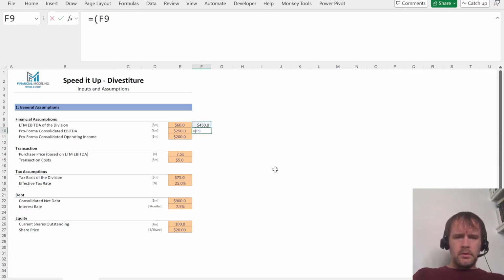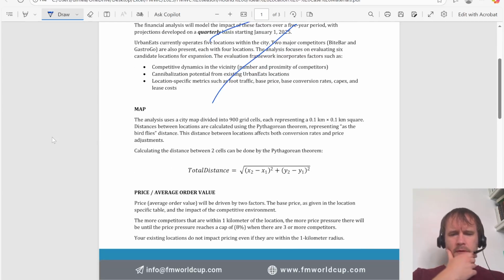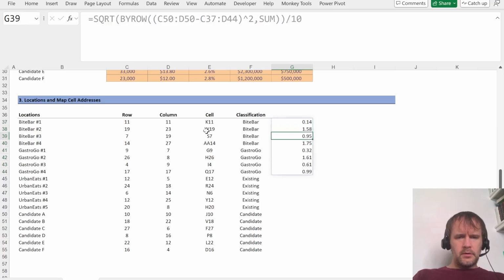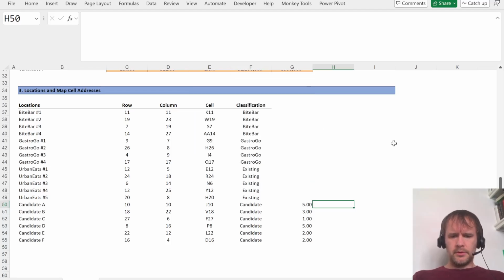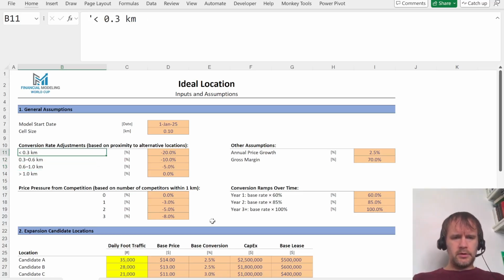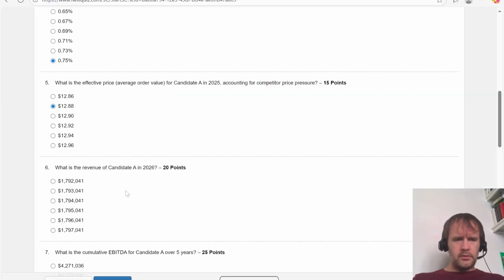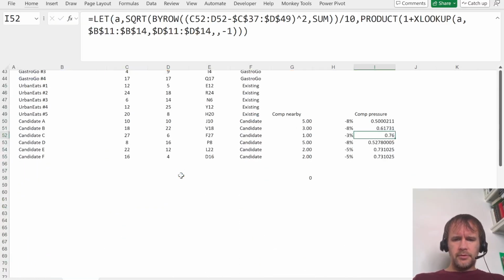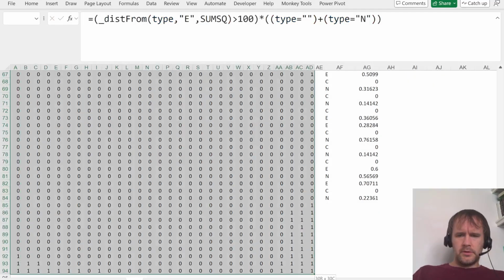Finding the ideal location - FMWC 2025 Round 6, by Sameer Jagetia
My live solve of the first two questions from last weekend's Financial Modelling World Cup round - Divestiture and Ideal Location by Sameer Jagetia.

Sections
00:00 Intro / speed it up case
04:03 Ideal Location case